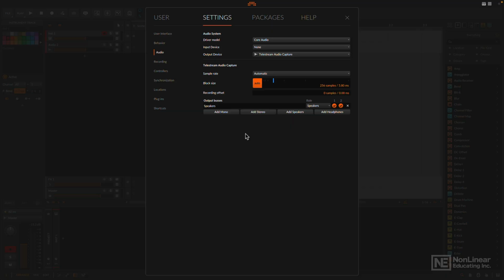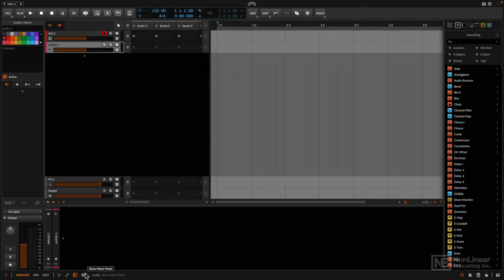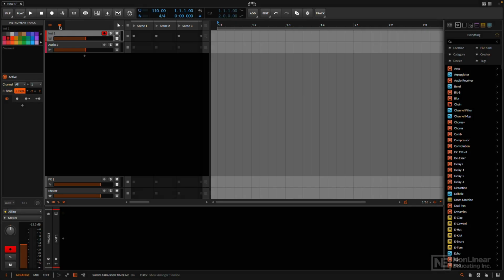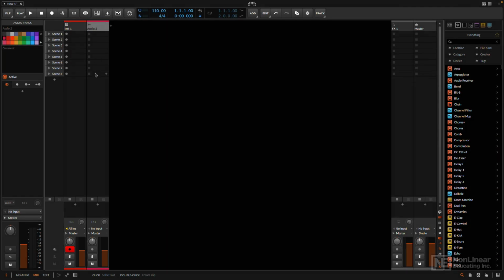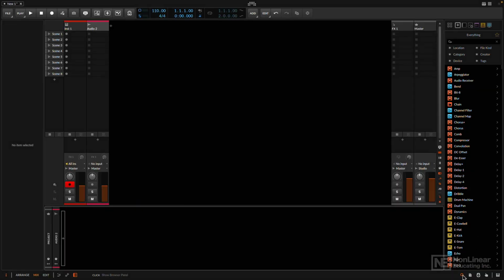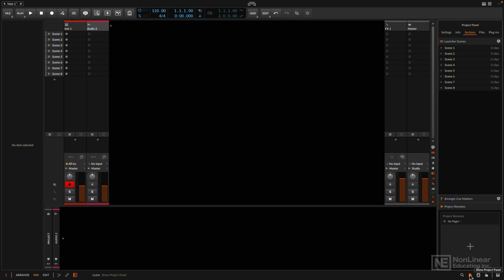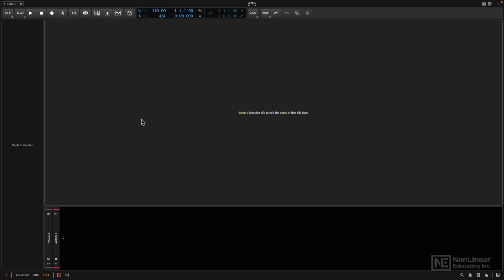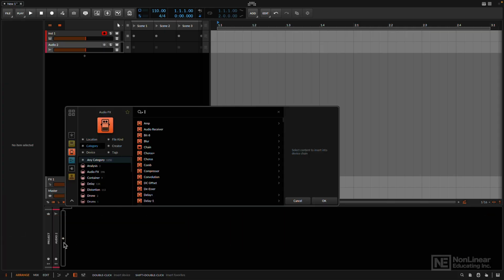2 Panel Overview